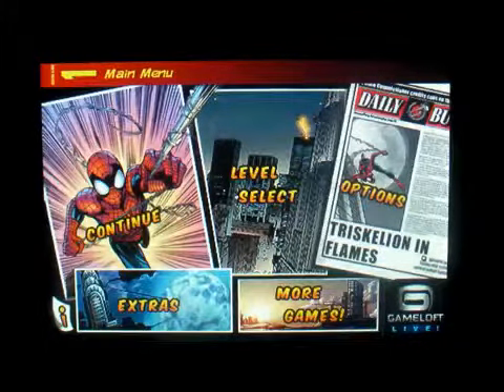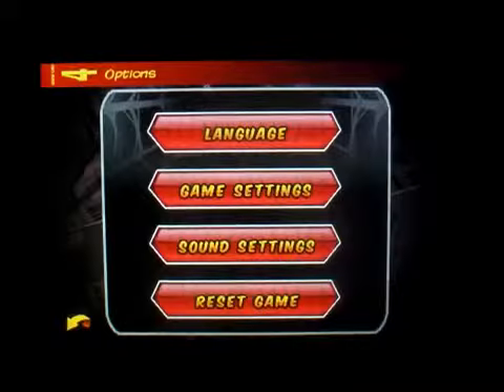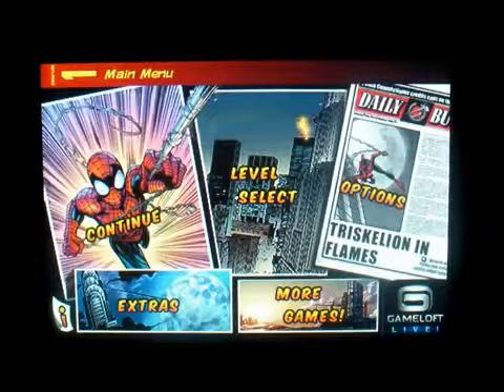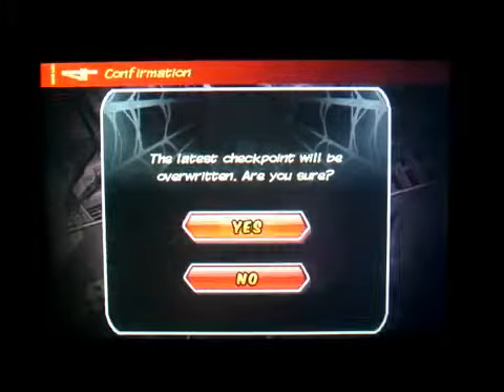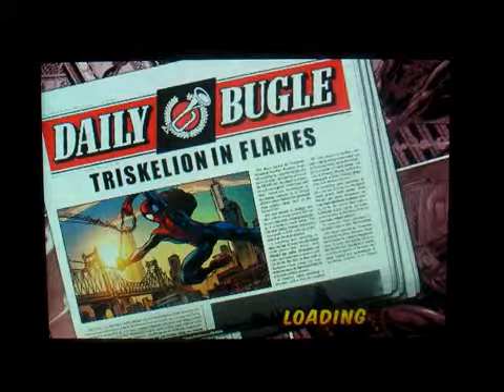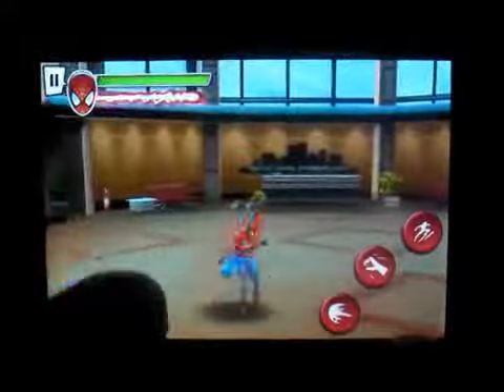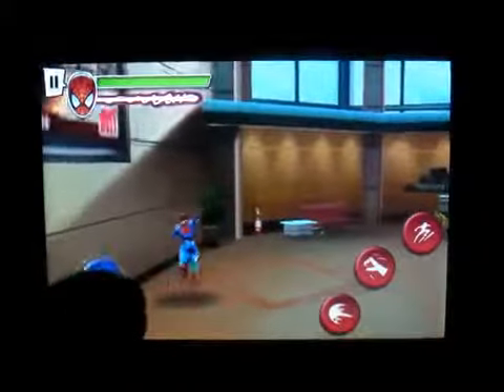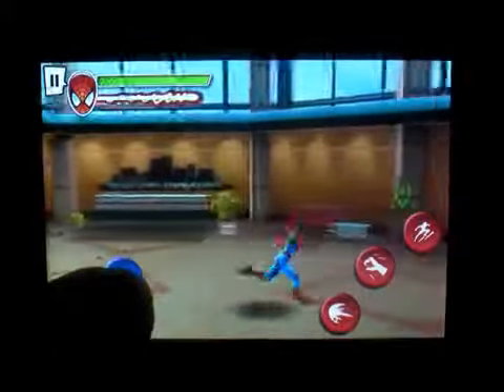SpiderMan Total Mayhem App Review1571